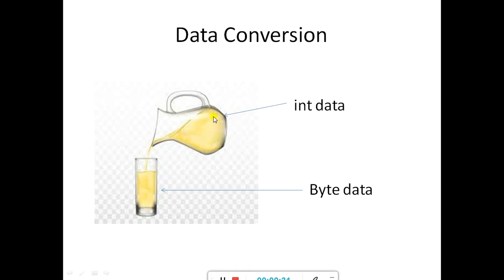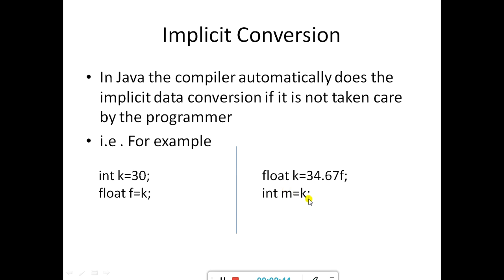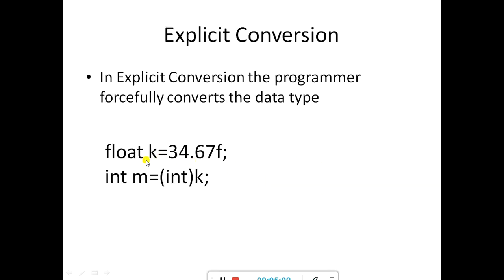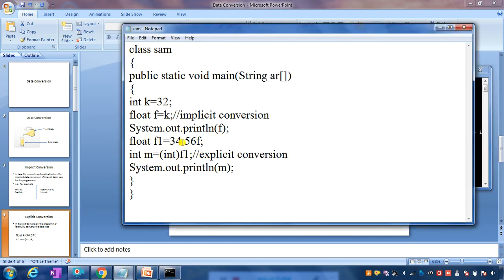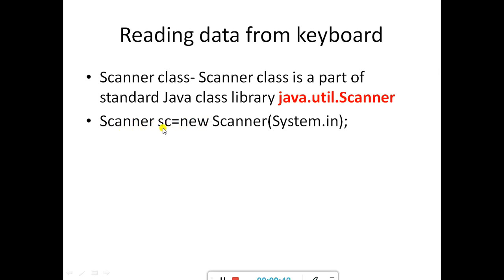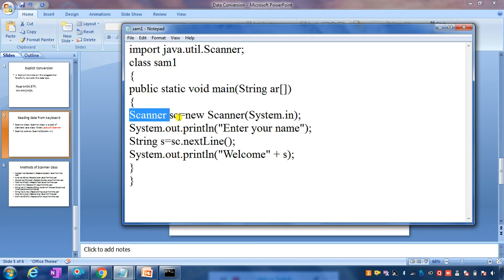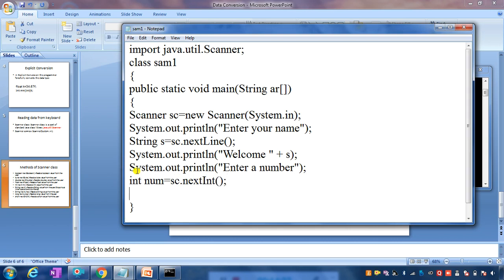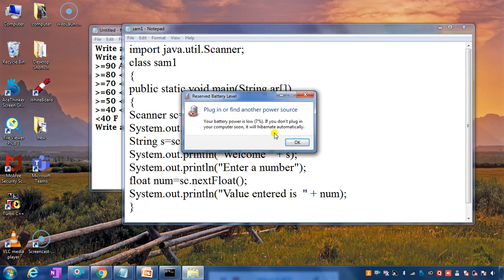Data Conversions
Explained with example Implicit & Explicit Data Conversions